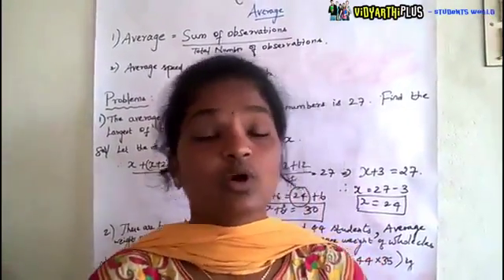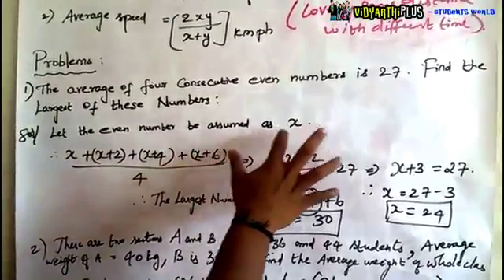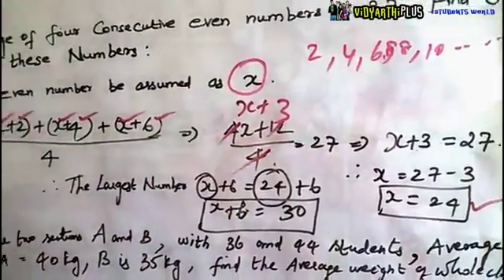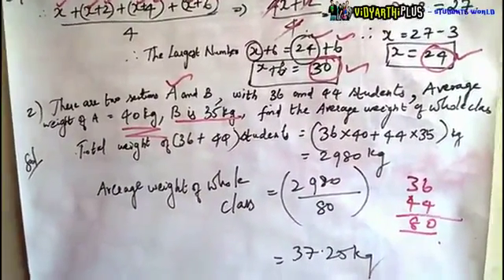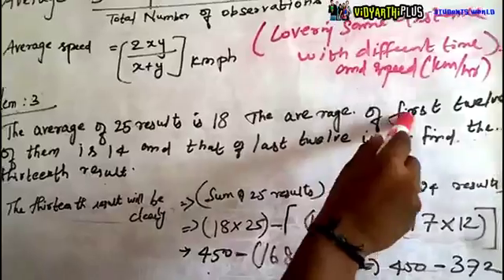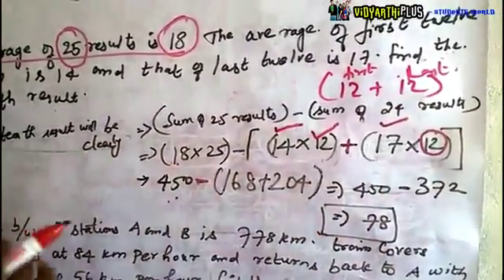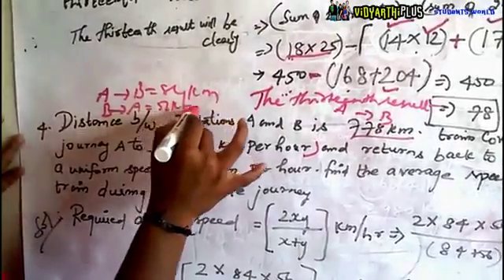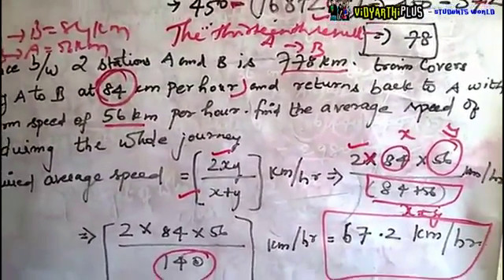Average Part 6